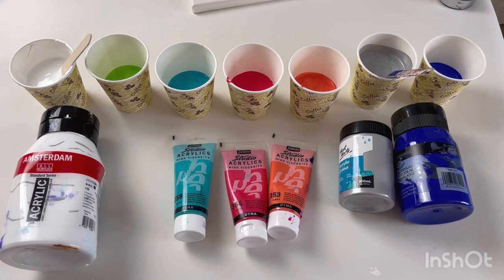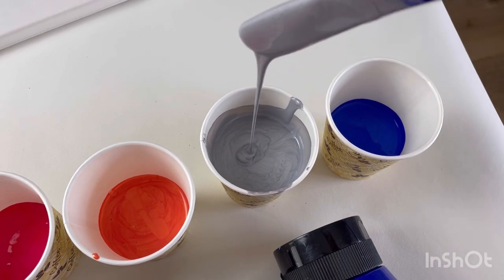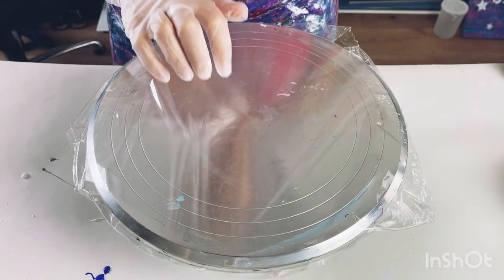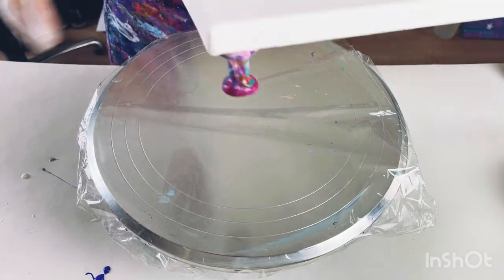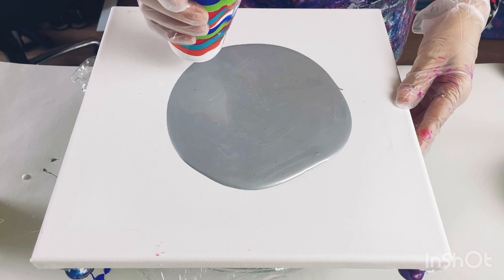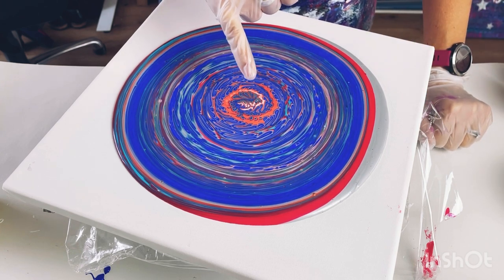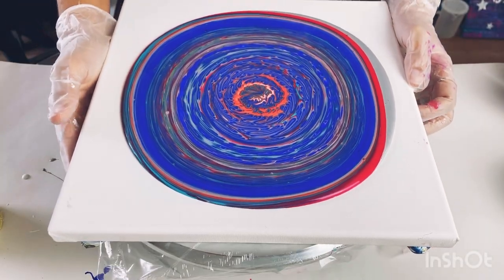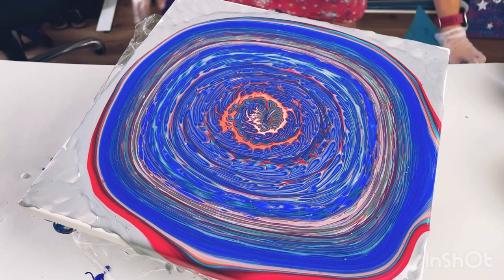‘Lava Whirlpool’ Spiral Straight Pour, AMAZING DETAILS, acrylic paint pour, abstract fluid art